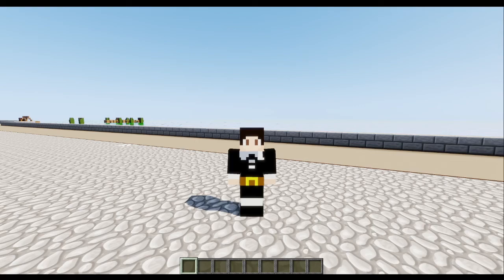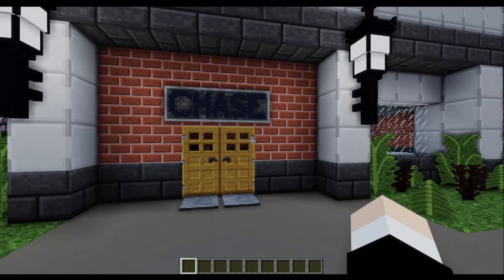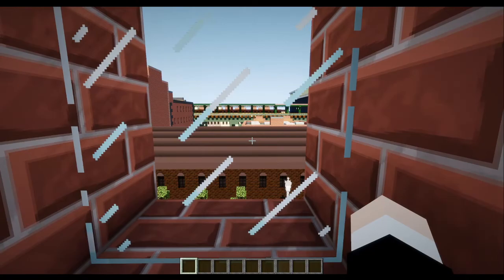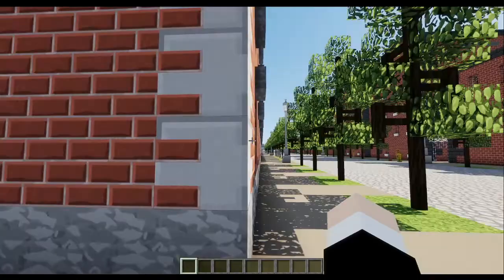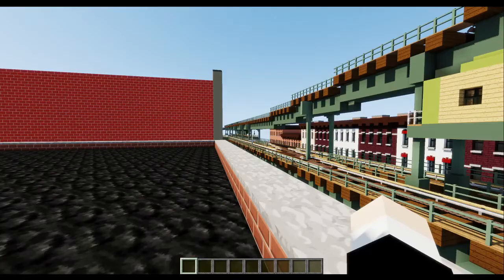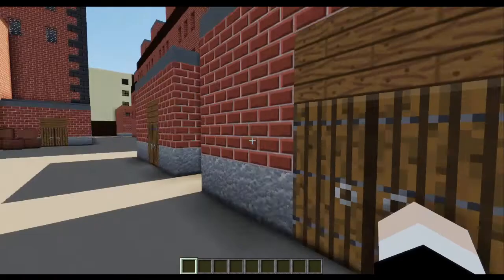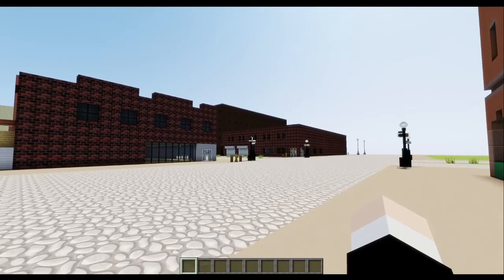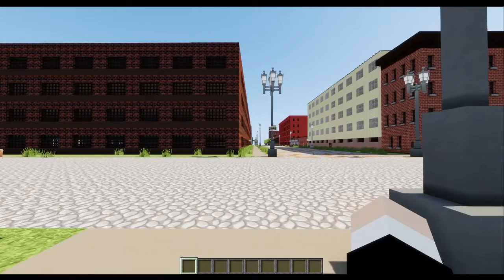Minecraft New Appalachia Episode 9 | Alexandria Street Full Tour (May-1904)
New Appalachia City Episode 9 - In this episode I give a tour of the first completed street, Alexandria Street. Alexandria Street is a road that goes from Tidal Avenue to Leverett Avenue where it terminates due to Leverett Park cutting it off. Intersections also include Swamplands Avenue and Quartz Street. Alexandria Street runs one block north of Smithtown Road and one block south of First Street. This road only exists within the north eastern portions of Smithtown and is infact the northern most road in north-east Smithtown. At this time, no transportation exists directly on the road it's self. However, all areas are short walk to nearby WMT stations. Nearby stations include the WMT Smithtown Road Station and WMT Third Avenue station. These stations are served by route [1] [2] and [3]. The road is moderately populated and is also home to quite a few ware houses. Unfortunately, many residents no longer consider the area east of Swamplands Avenue as reliably safe due to mafia activity that has become very common place between Quartz Street and Leverett Avenue.